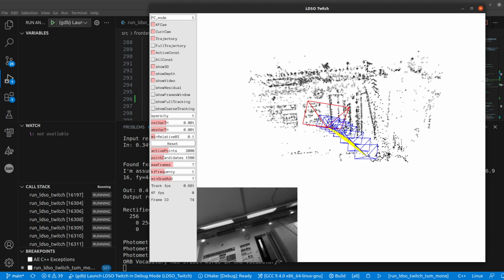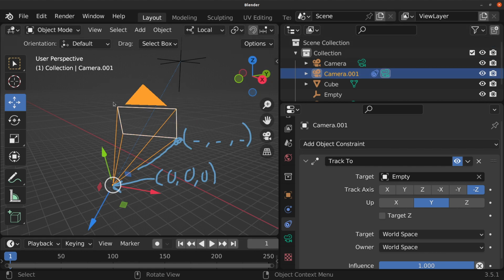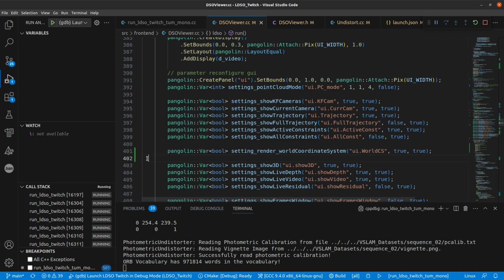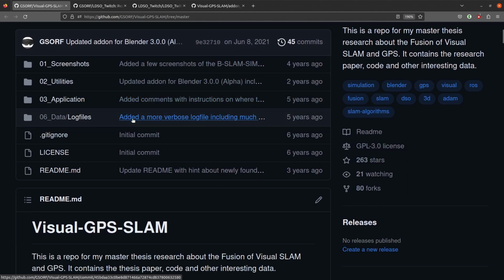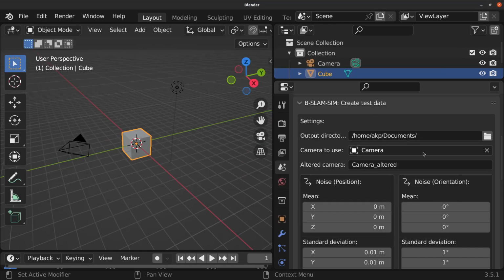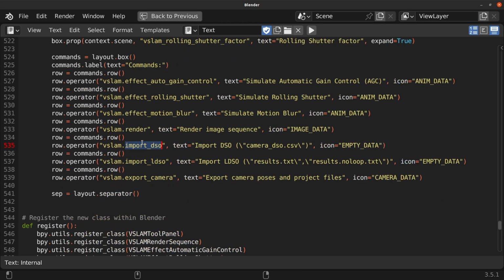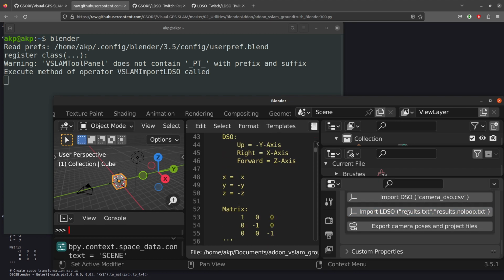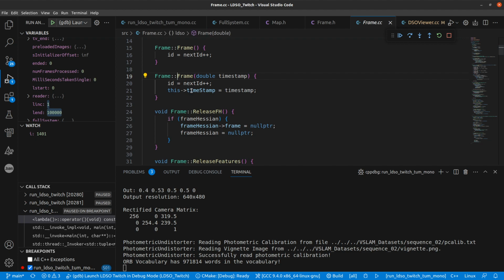Visual SLAM: Dissecting LDSO (016)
In this part, we are implementing our own idea (3D Visualization, Debugging and Import into Blender 3D).

Timestamps:
00:00:00 Intro
00:00:20 Welcome and Introduction
00:20:35 TODO
01:00:00 Outlook and outro